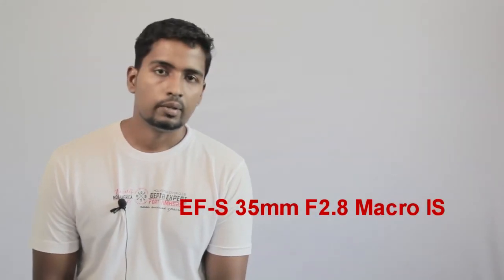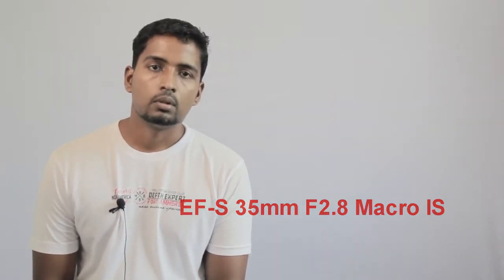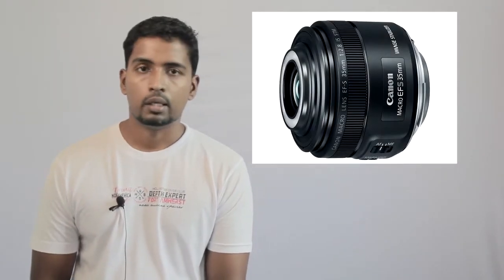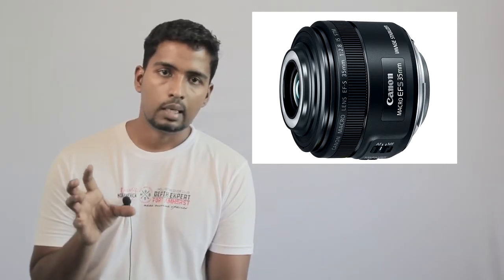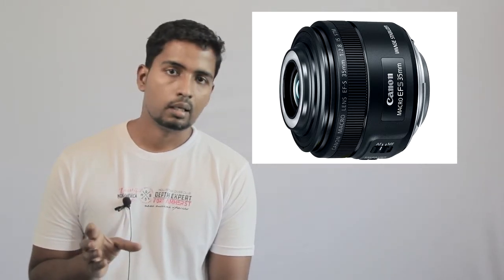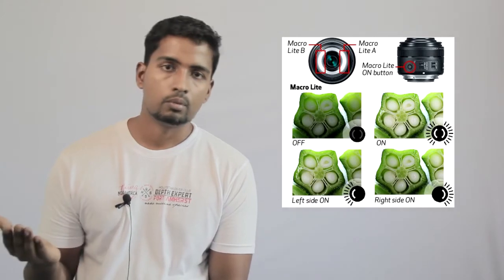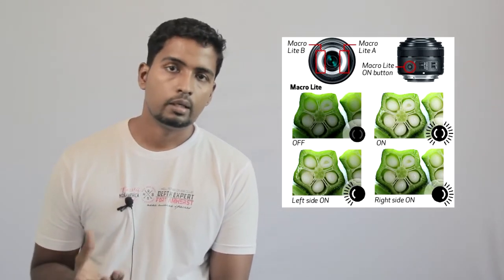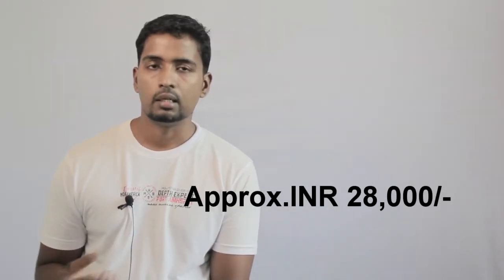New Lens Talk - Canon EF-S 35mm f2.8 Macro IS (Malayalam)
Hello friends, Canon has recently announced a new macro lens, an EF-S 35mm f2.8 Macro IS lens. The lens does have a led macro light ring around the front portion of the lens as a new feature.

Here is the details of the lens. You can preorder the lens here: